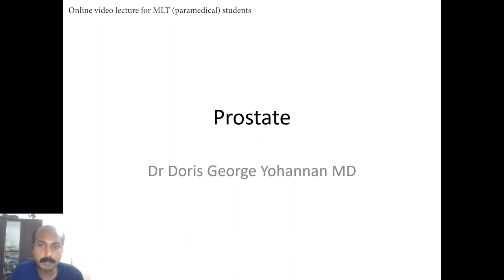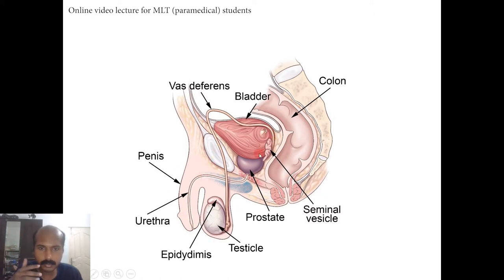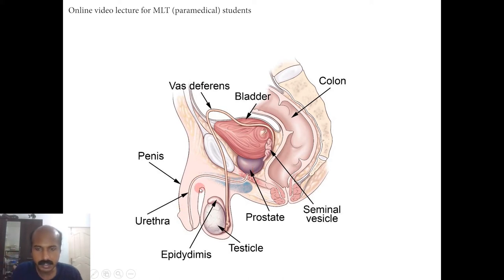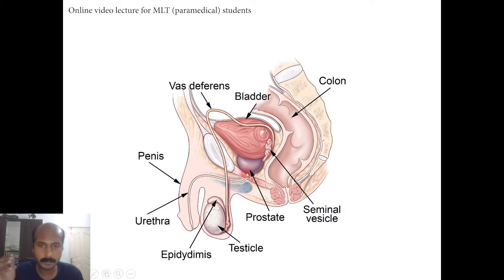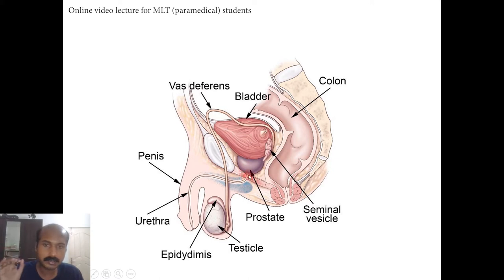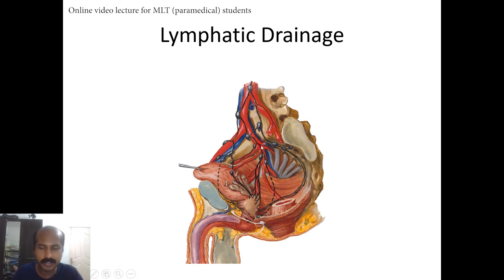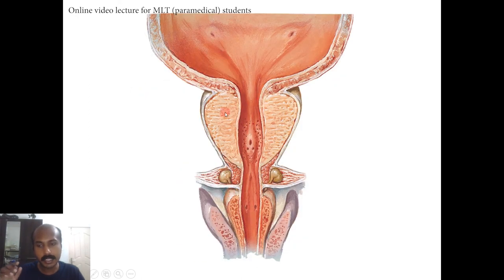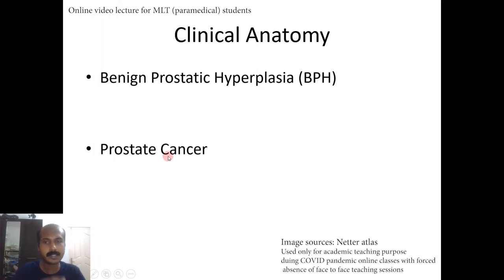Prostate - Basic Anatomy (Online class for paramedical students)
This video uses the usual PowerPoint presentation with Air Anatomy gestures to illustrate the relations of the prostate. This is for MLT students, (which should have been a face to face teaching session) with basic prostatic anatomy.